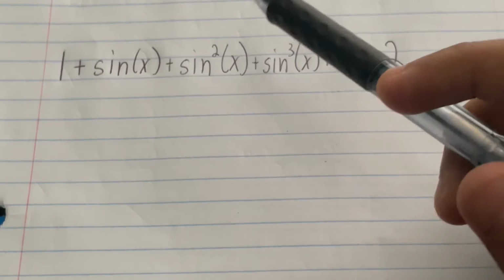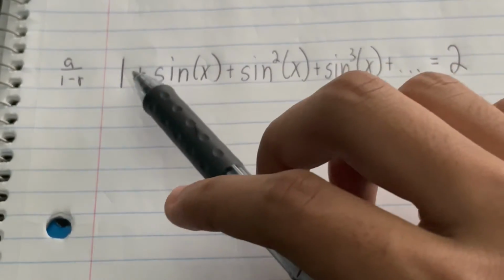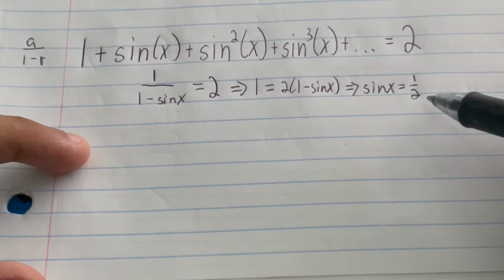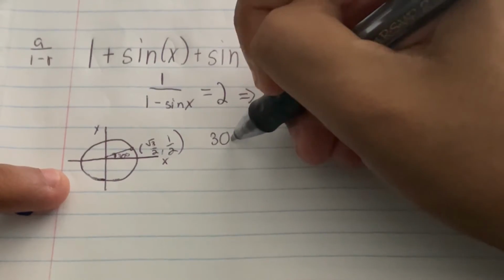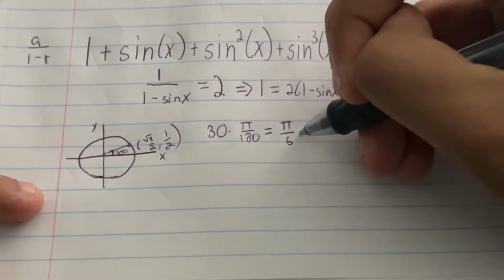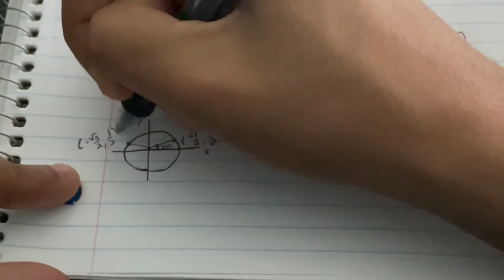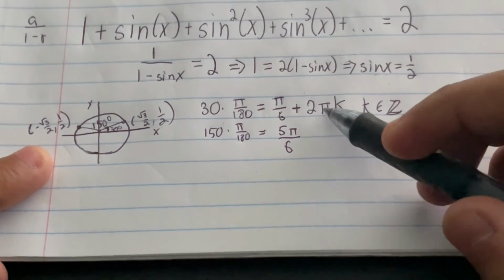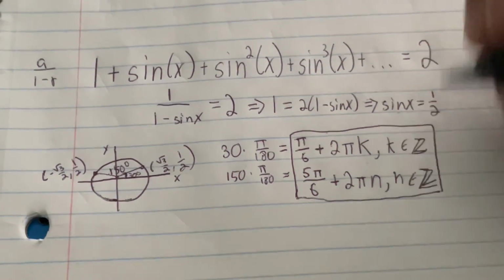This Infinite Trigonometric Equation is Easier Than it Looks!